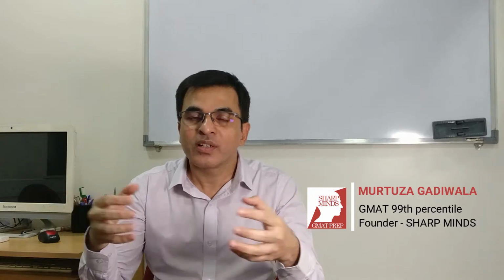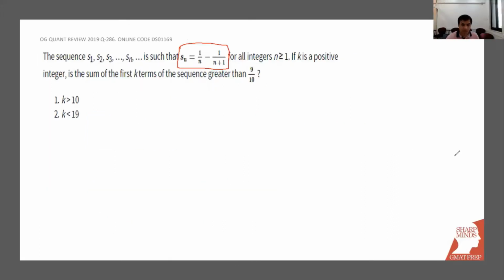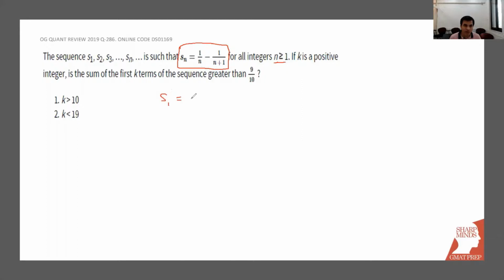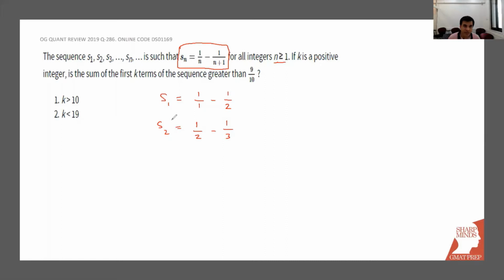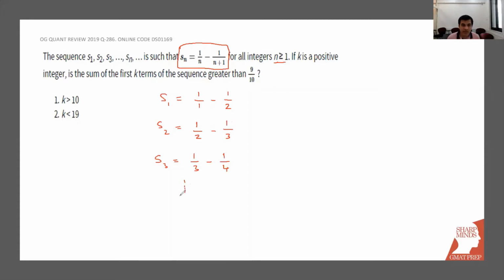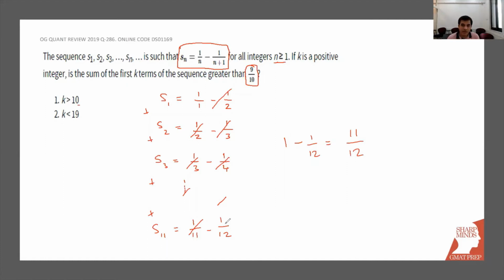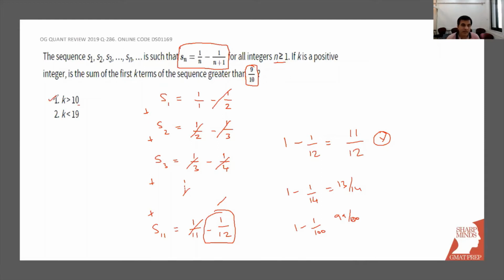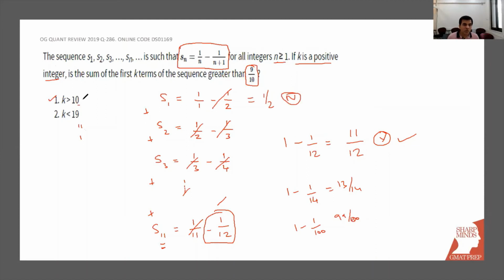GMAT Focus Hard Quant: Cracking the "Nth Term" Sequence Trap (655+ Level)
Sequence definitions (like "a_n = a_(n-1) + k") are confusing by design. This video decodes the "Nth Term" language used in GMAT Hard Quant questions.

In this lesson, 99th percentile instructor Murtuza Gadiwala breaks down:
1. How to read recursive definitions.
2. How to spot the pattern without calculating every term.
3. A step-by-step solution to a 655+ level Data Sufficiency problem.

 ⏱️ JUMP TO THE KEY INSIGHTS
0:00 The Problem: Recursive Sequences
1:25 💡 KEY CONCEPT: Decoding the Definition
2:45 Analyzing Statement 1
4:30 🚀 ADVANCED STEP: Solving for the Pattern
8:00 Final Answer

This isn't just about sequences. This is about learning to read "Math as a Language," a critical skill for GMAT Focus Data Insights and Quant.

• The Complete Guide to Sequences (All 6 Types): [Link to Intro Video]